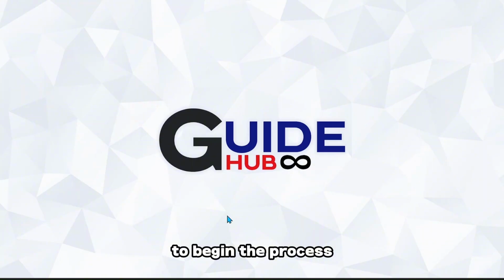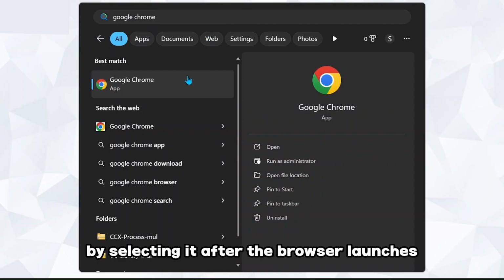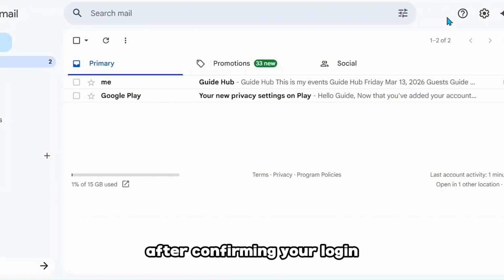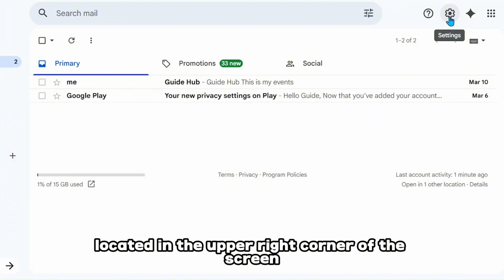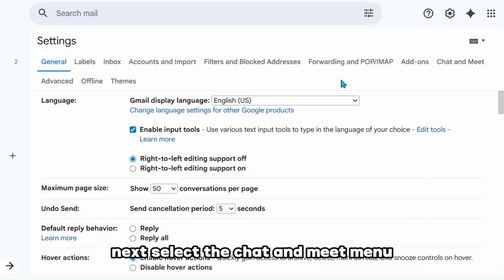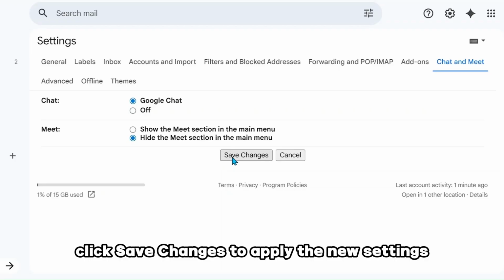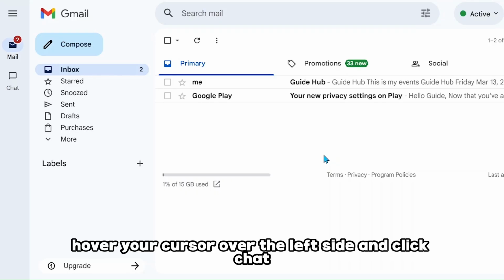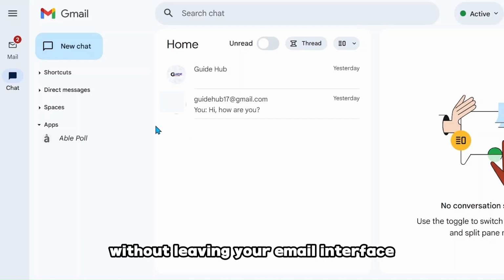How To Use Google Chat From Gmail (𝟮𝟬𝟮𝟲) | 100% WORKS | NO Yapping, To The Point! | FAST & EASY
(2026) Learn How To Use Google Chat From Gmail in this video (EASY FULL GUIDE) | Use Google Chat From Gmail, for more videos like this then please leave a like👍🏻

Without Yapping, Here's How To Use Google Chat From Gmail. First access the Windows Start menu on your device by clicking the Start button located at the bottom-left corner of your screen. Once the menu opens, type “Google Chrome” into the search field to quickly locate the browser. When the search results appear, open the Google Chrome browser on your system by selecting it. After the browser launches, go to Gmail by clicking the “Gmail” menu in the top right corner of the browser window. Once the page loads, ensure that you are already logged in to your account, as this is required to access all features. After confirming your login, the Gmail home screen will appear, displaying your inbox and other available options. By default, the Google Chat feature is disabled in Gmail, so you will need to enable it before using it. To do this, click “Settings,” which is represented by a gear icon located in the upper right corner of the screen. After clicking the icon, a pop-up menu will appear with several configuration options. From this menu, select “See all settings” to open the full settings page. The main menu display will then change, showing multiple tabs for different configurations. Next, select the “Chat and Meet” menu located on the far right side of the settings page. Within this section, locate the Chat settings area and change the selection from “Off” to “Google Chat” to activate the feature. Once you have made this change, click “Save changes” to apply the new settings. After saving, your Gmail page will automatically reload to update the interface. When the page finishes loading, you will notice that a new menu has appeared on the left side of the browser. To access the feature, hover your cursor over the left side and click “Chat,” which is represented by a bubble chat icon. The main page display will then switch to Google Chat, and you can now start using Google Chat directly from Gmail to send messages, manage conversations, and communicate more efficiently without leaving your email interface. Congratulation, In this video you just learn and know everything about How To Use Google Chat From Gmail, so this video is really perfect for people who are interested and looking for a topic related to : how to use google chat from gmail, how to use google chat in gmail, how to use google chat on gmail, how to use gmail google chat, how to use a google chat in gmail, how to use a google chat on gmail, use google chat in gmail, use google chat on gmail, how to use google chat with gmail, use google chat gmail, how to use a google chat gmail, gmail how to use google chat, how to use google chat using gmail, google chat using gmail, google chat using in gmail

Guide Hub